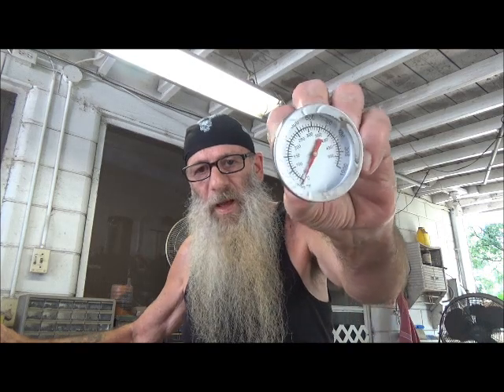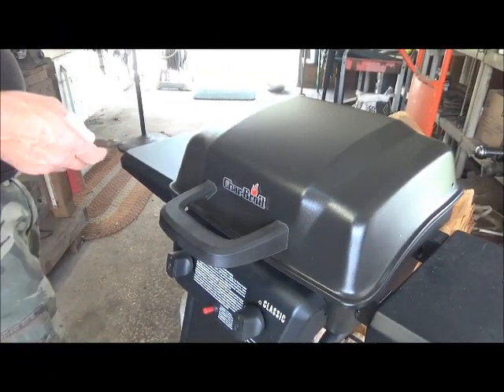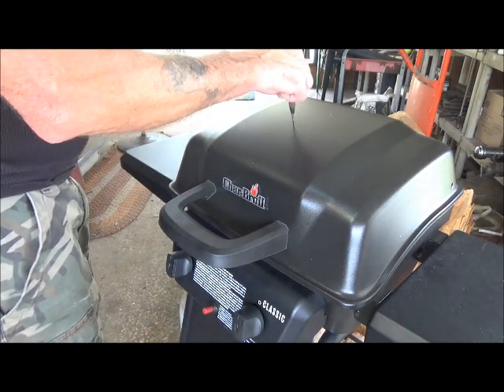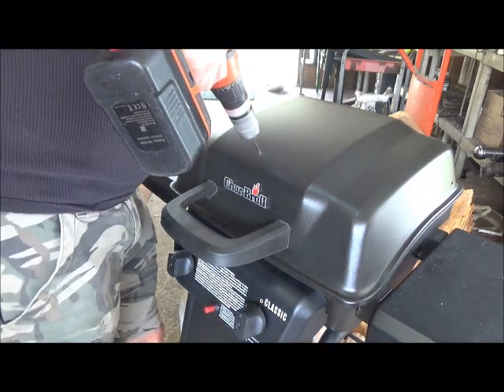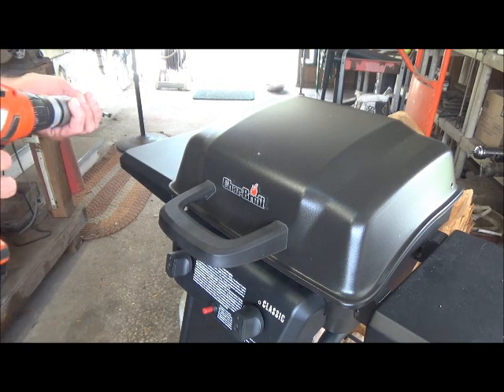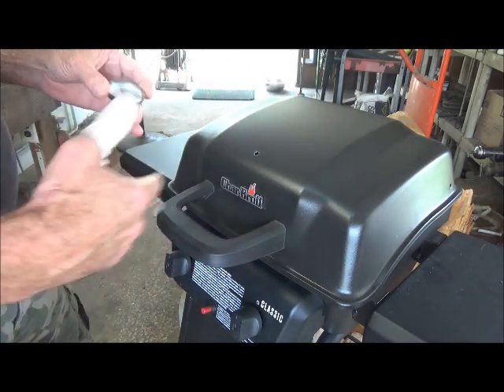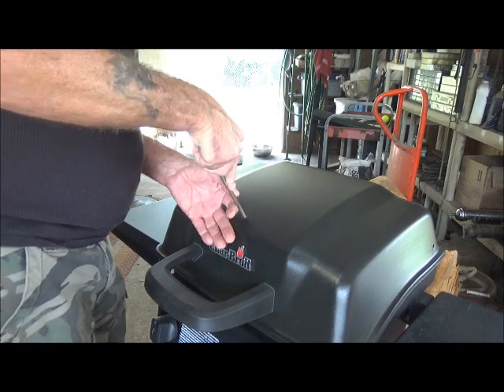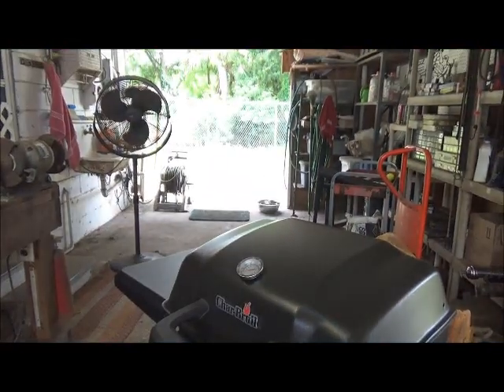Cheap & Easy BBQ Grill Upgrade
Thermometer install for a low end grill.
Bought on Ebay for $5.65
Gauge reads 1000F and 500C ( dual scale)